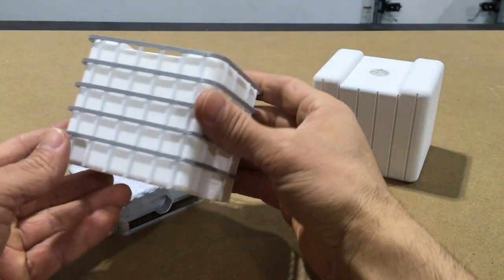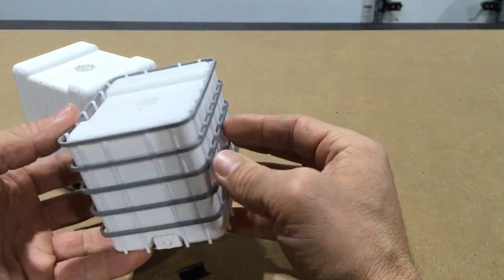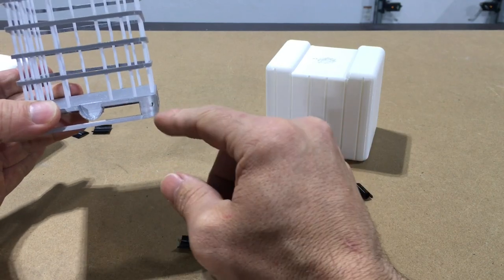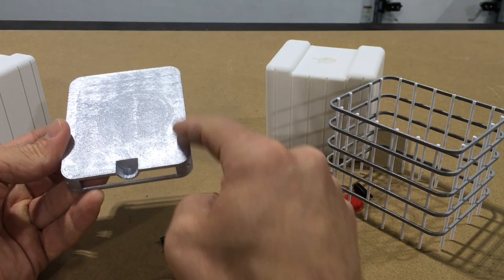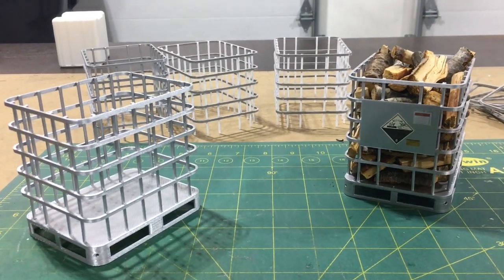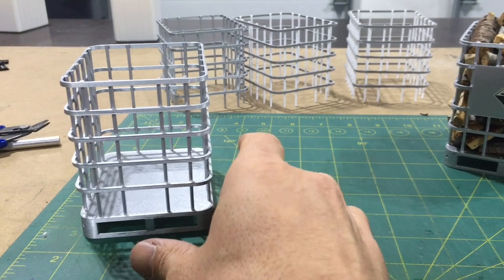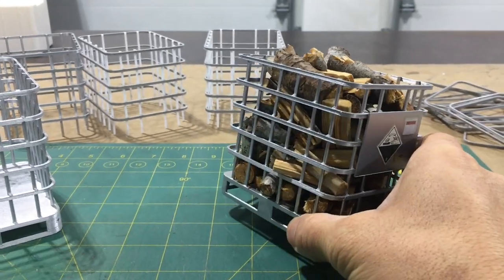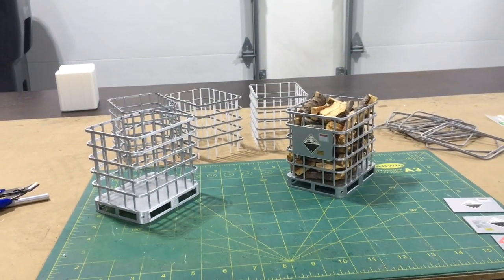IBC Tote cage pallet 1/14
I was working on Gary's IBC tote and had the Eureka moment! I thought .why not turn these some of these into cages 🤔 and boom! 🌋 became a reality. So I googled it and sure enough guys been using these to pile firewood in them so.
I took the ole Ford out and put Doc's ass to work. Gonna finish a few more off so I have a full trailer load, take pics and post an album with some prices soon 👌.